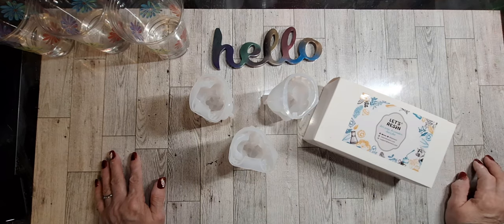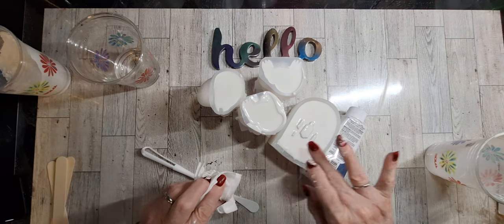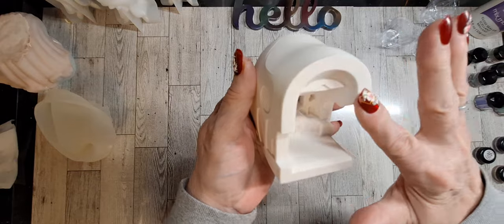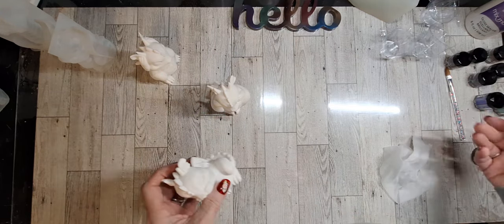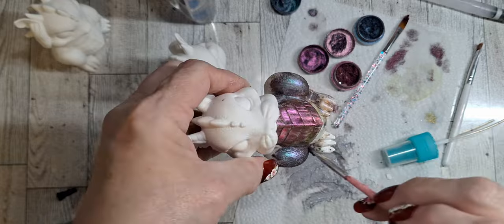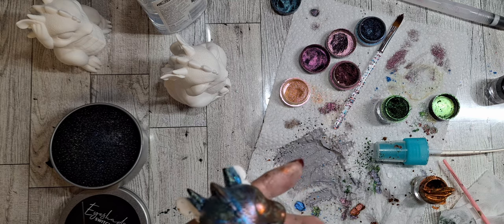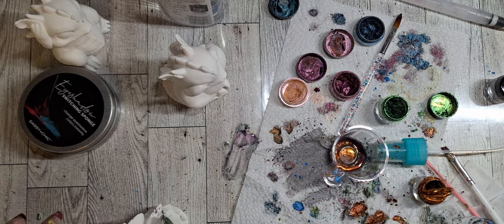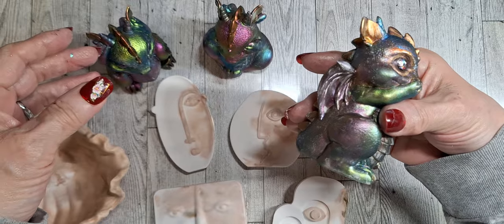New Silicone Baby Dragon Molds Pour with Mix2Mold Casting Powder and I Paint them with a twist😍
Hello, Y'all! 😊I pour and paint the Lets Resin Silicone Molds ~ The Baby Dragons Speak No Evil, Hear No Evil, See No Evil ~ I use Mix3Mold Casting Powder and Intense Chameleon Mica Powders to paint them with a twist😊

Amazon Wishlist🎁🎁

JDiction Pigment Colorant for Castin Powder

Southern Lady